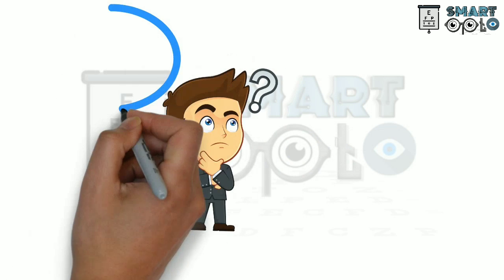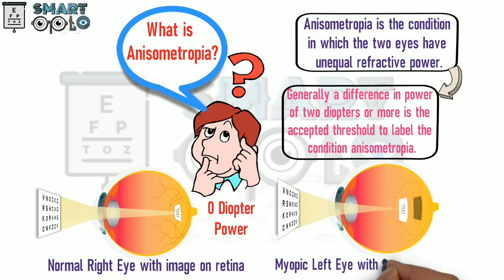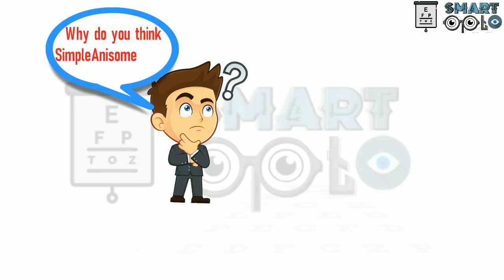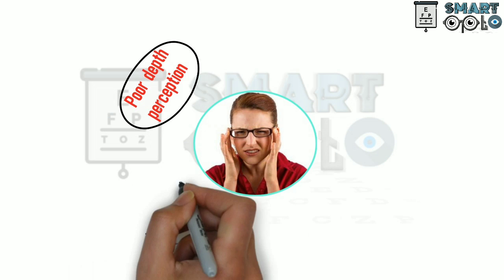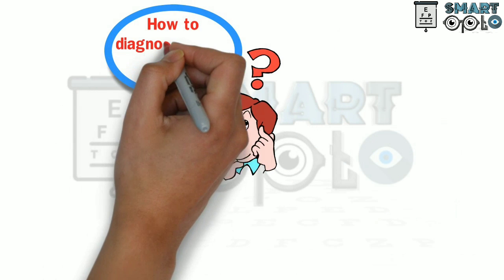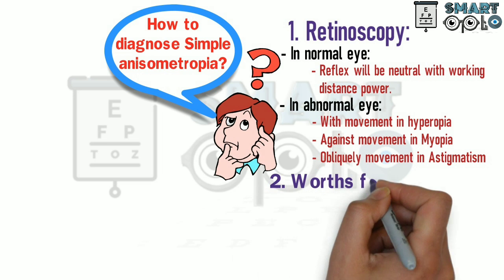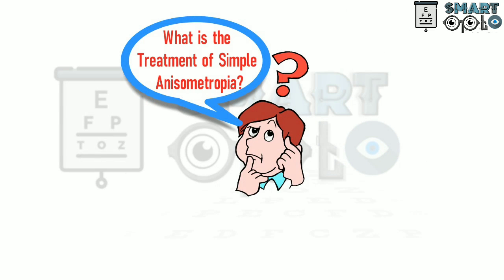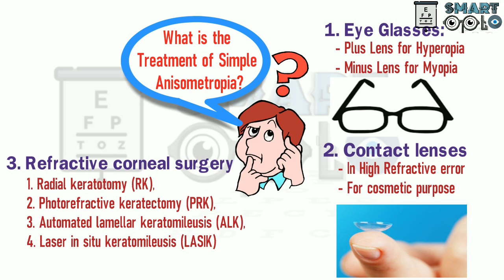Why one eye is normal and other is Myopic or Hyperopic (Simple Anisometropia).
After watching  this video, you will able know about:
- Introduction of Anisometropia
- Introduction of Simple Anisometropia
- Causes  of Simple Anisometropia
- Clinical Features of Simple Anisometropia
- Prognosis of Simple Anisometropia
- Diagnosis of Simple Anisometropia
- Treatment of Simple Anisometropia

OUR OTHERS TUTORIALS:
1. Learn By MCQ –